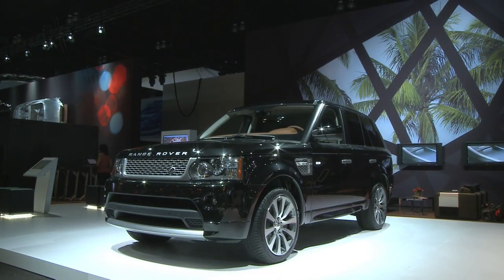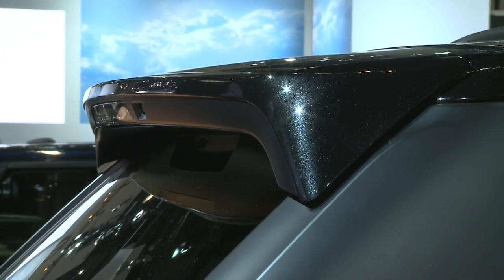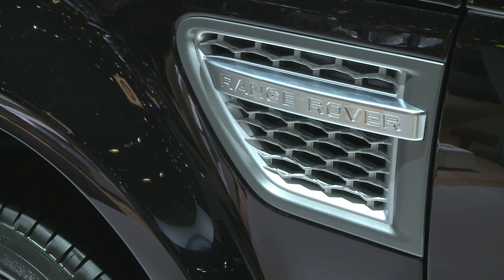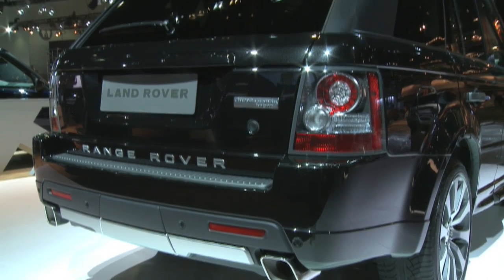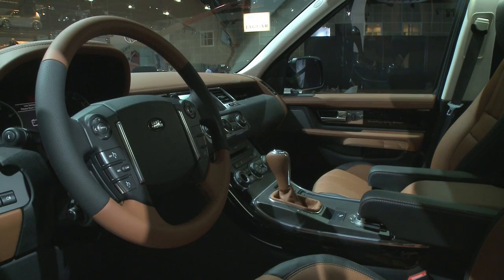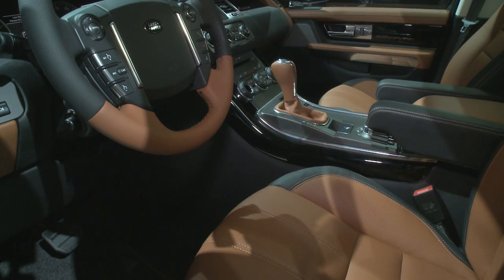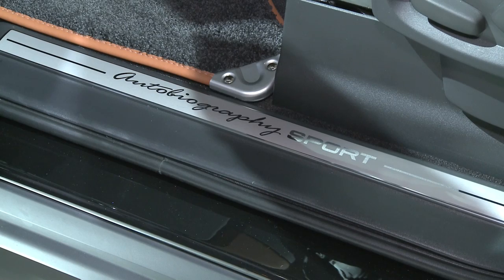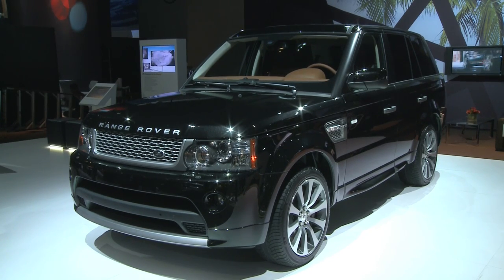2010 Range Rover Sport Autobiography Limited Edition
The award-winning Range Rover Sport line-up will feature a striking new Autobiography Package available in the 510-hp Supercharged edition offering added elegance and refinement for 2010. All seat surfaces are upholstered in new duo-tone leather, available in three color combinations. The front and rear headrests are embossed with a unique Autobiography Sport logo while the wood door inserts also bear this exclusive insignia. The Autobiography Package also includes the rear-seat entertainment system and HD radio offered in Range Rover Sport, as well as a distinctive Autobiography Sport badge on the tailgate. Electronic rear differential lock and adaptive cruise control are also part of the package